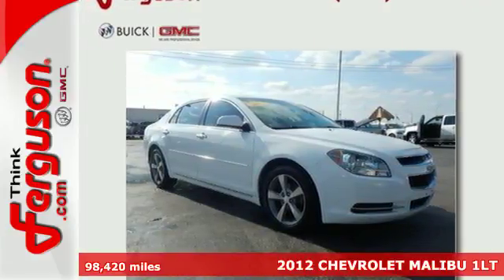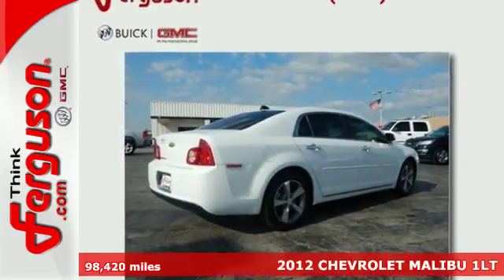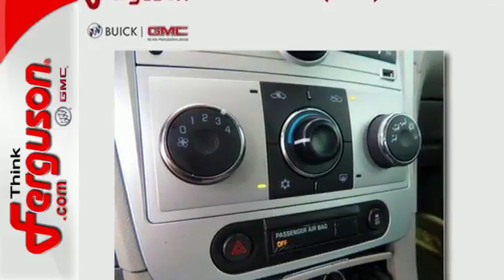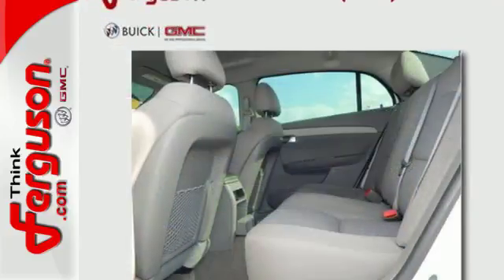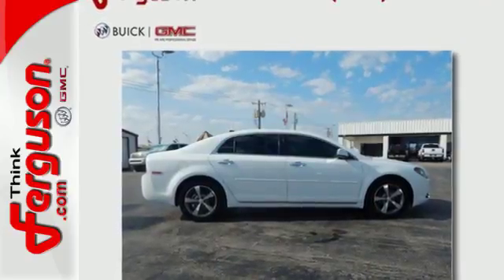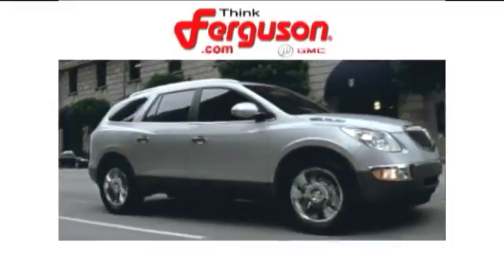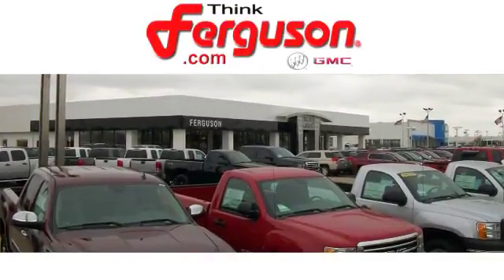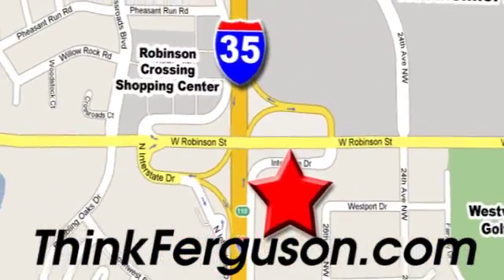Used 2012 CHEVROLET MALIBU 1LT Norman OK Oklahoma-City, OK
Year: 2012
Make: CHEVROLET
Model: MALIBU 1LT
Engine: 2.4 Liter 4 Cylinder
Transmission: Automatic
Color: WHITE
Interior: Gray
Mileage: 98420
Stock #: G2973A
VIN: 1G1ZC5EUXCF169508

Address:
1015 North Interstate Drive